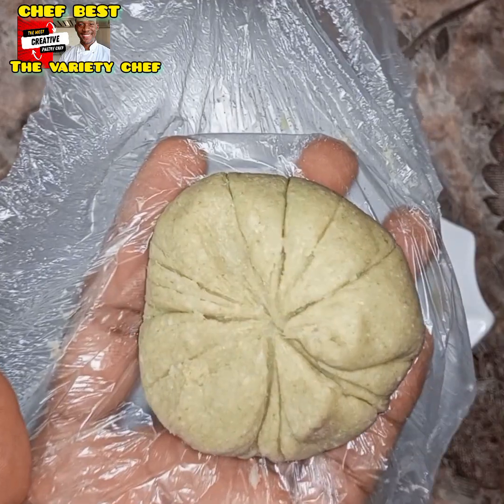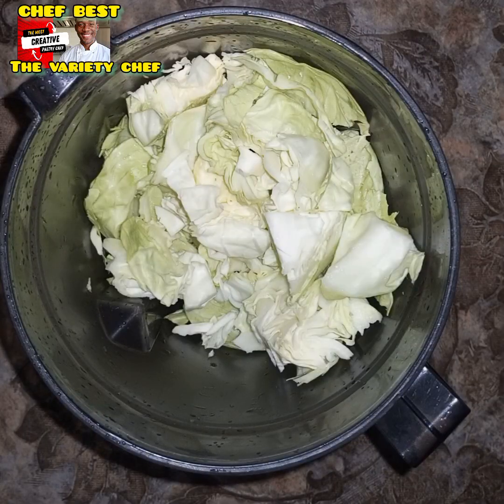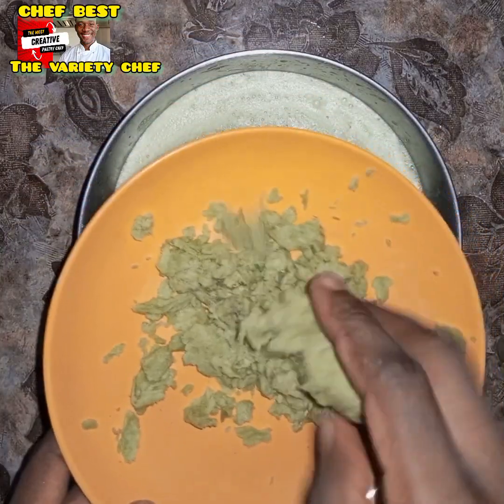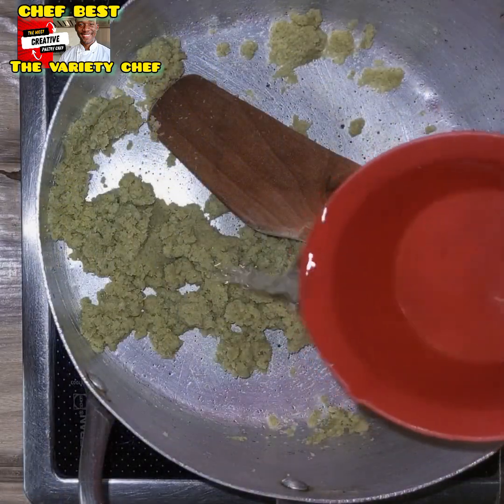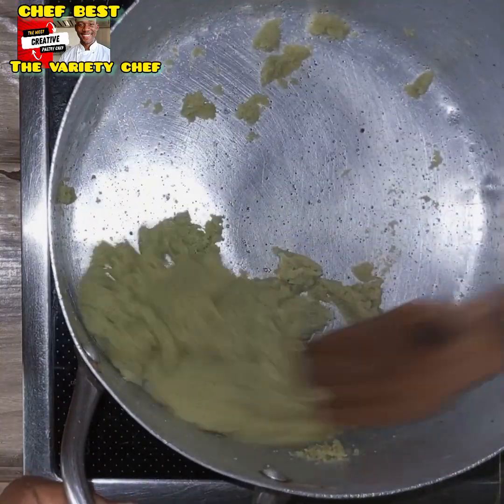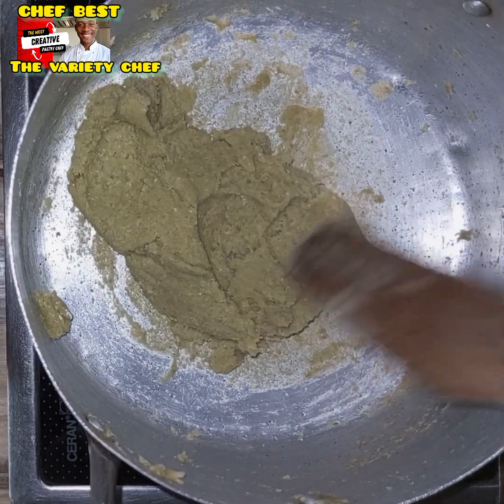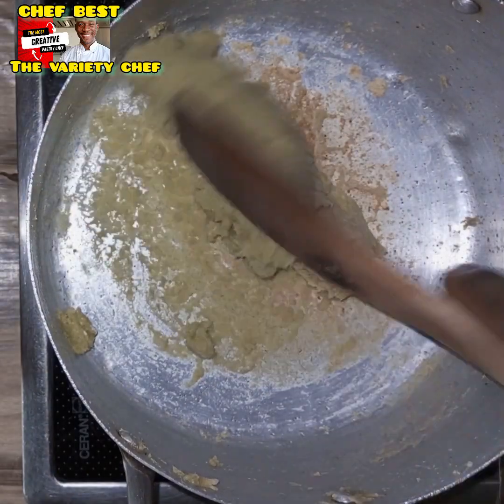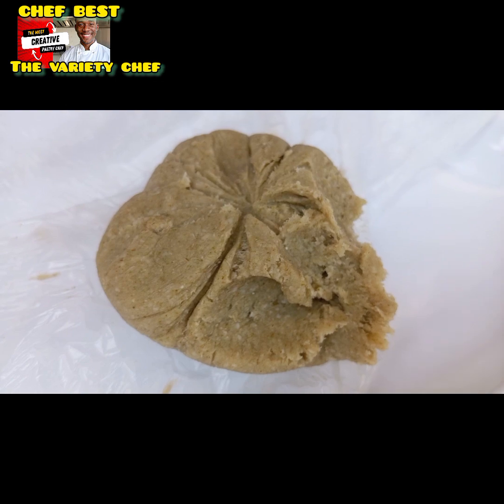LOW CALORIES SWALLOW THAT WILL AMAZE YOU